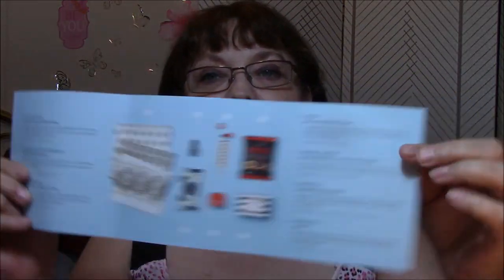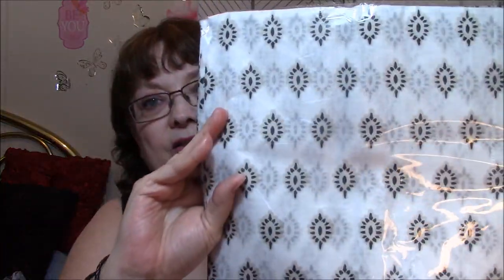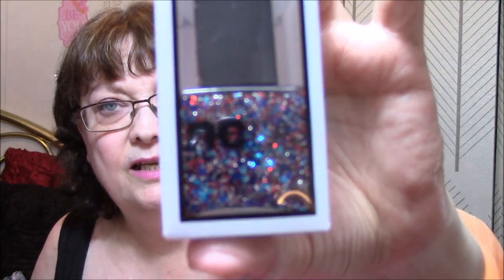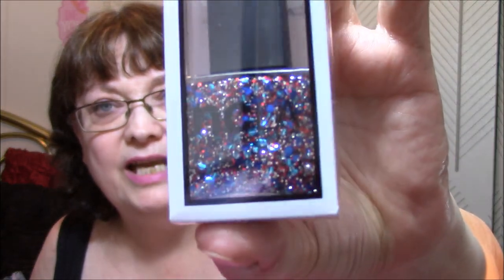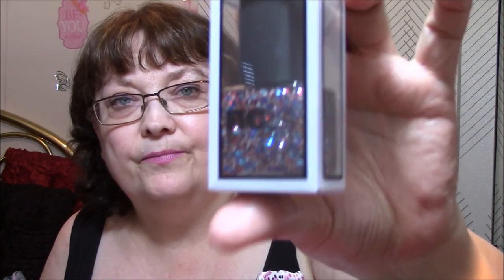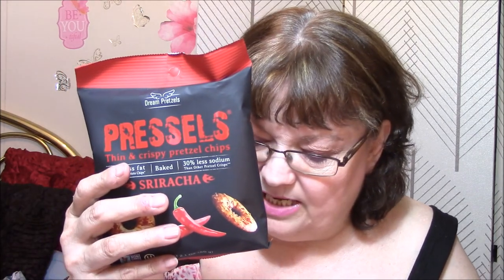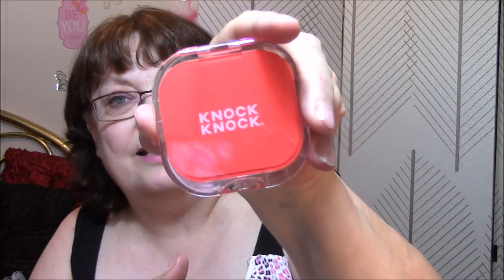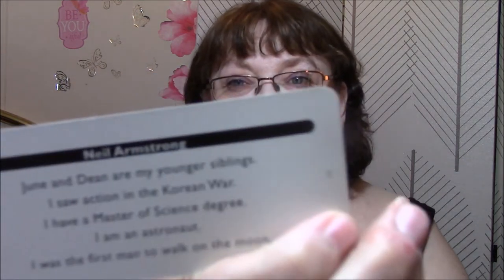June PopSugar Must Have Unboxing